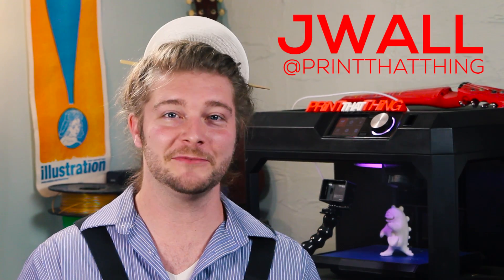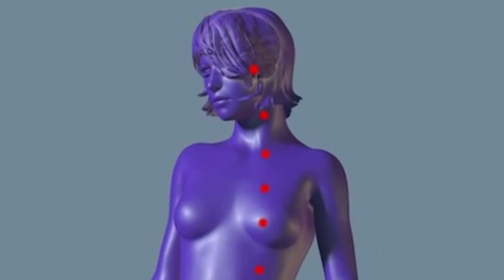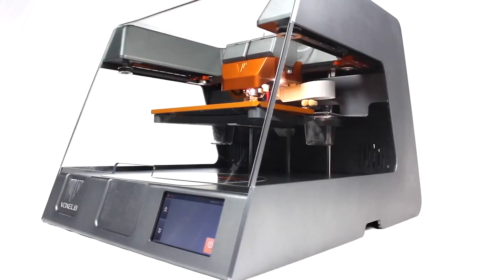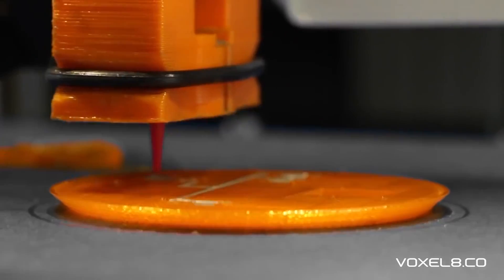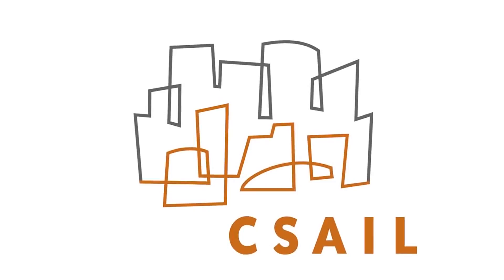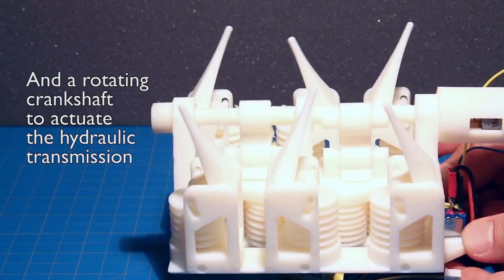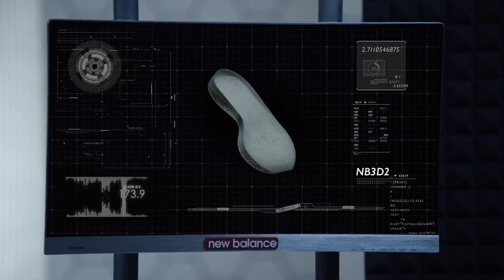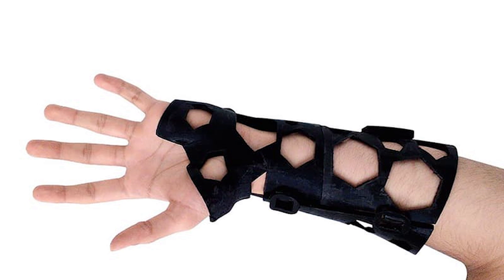3D Printing - Casts, Ovaries, & Shoes - 3D Nuggets